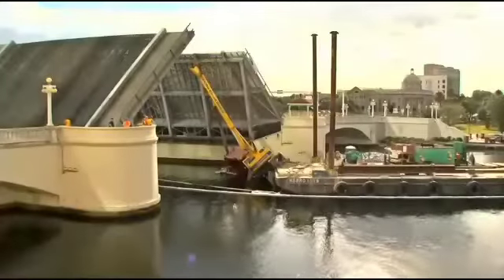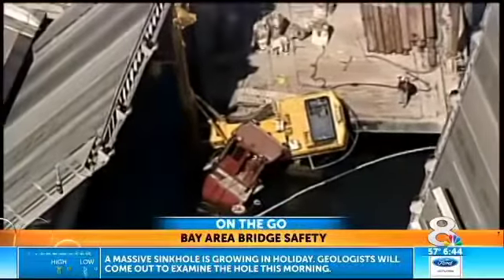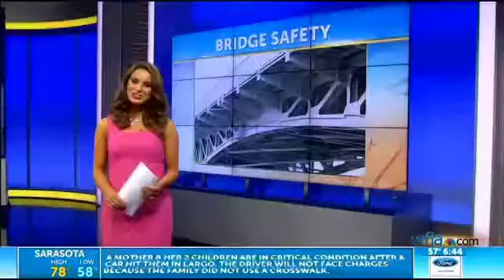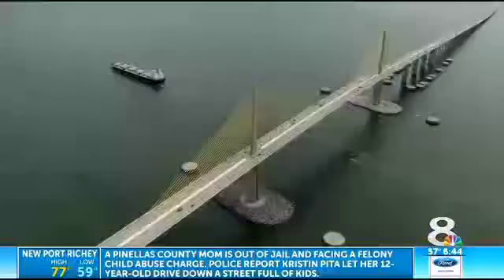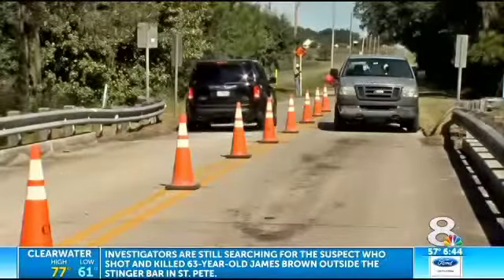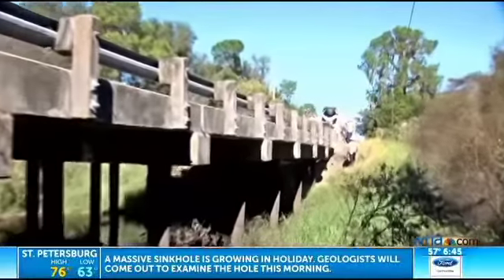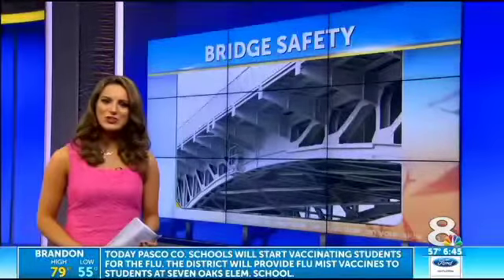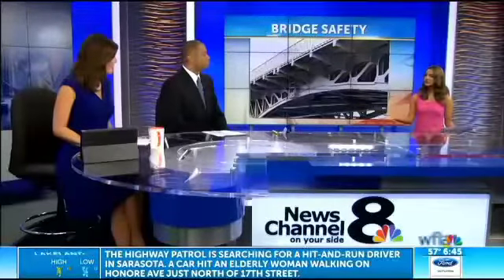8 On Your Side: Are Tampa Bay bridges safe?